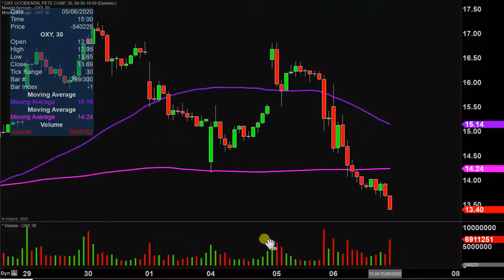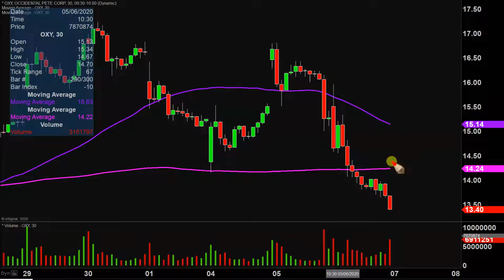Occidental Petroleum Corporation - OXY Stock Chart Technical Analysis for 05-06-2020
Learn how to read stock charts and identify technical patterns as ClayTrader does a quick stock chart review on Occidental Petroleum Corporation (OXY).